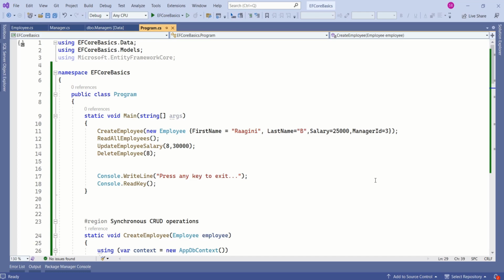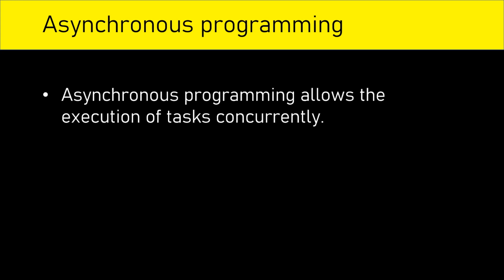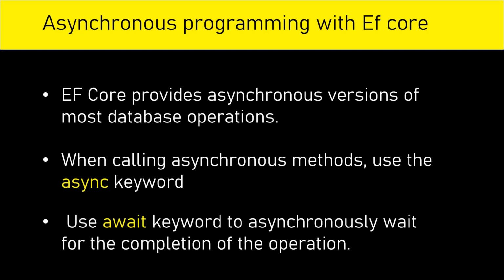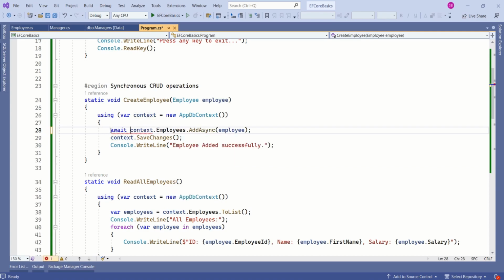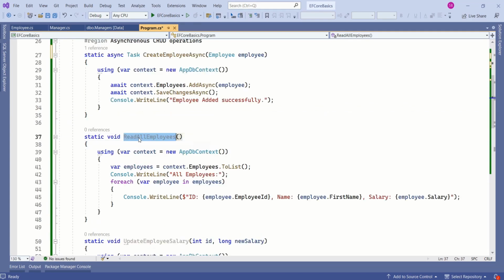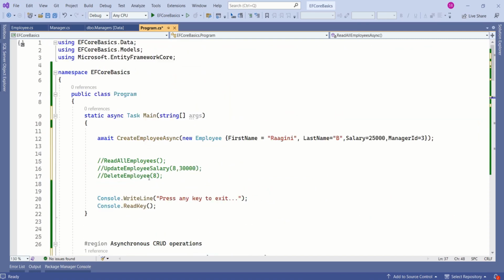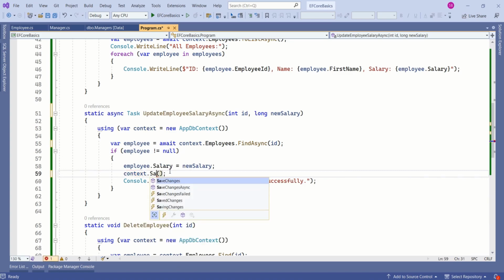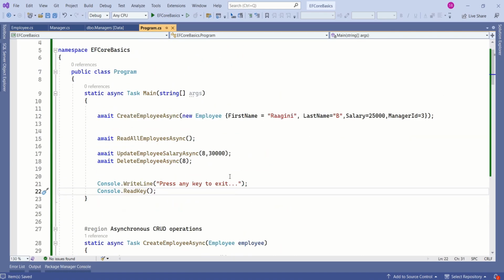Part-19: Asynchronous operations in entity framework core | Entity framework core 7.0 tutorial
Asynchronous operations in Entity Framework Core (EF Core) refer to the ability to perform database operations without blocking the execution of the calling thread. This approach is particularly useful when working with long-running or I/O-bound tasks, such as querying or saving data to a database.

In this video you will:
How to implement asynchronous operations in entity framework core

Entity Framework core 7.0 tutorial
Ef core
e f core
Asynchronous operations in ef core